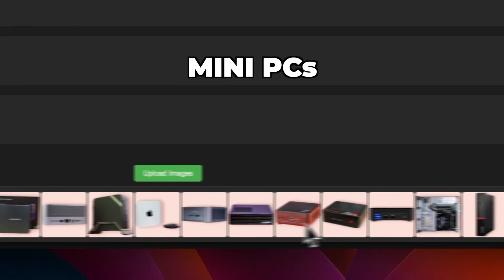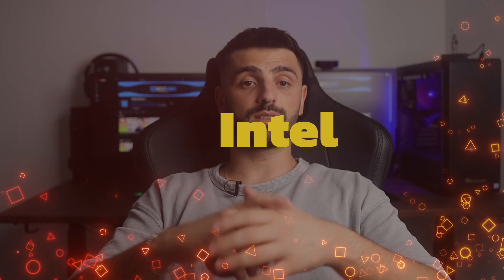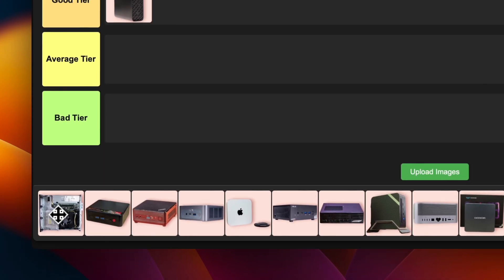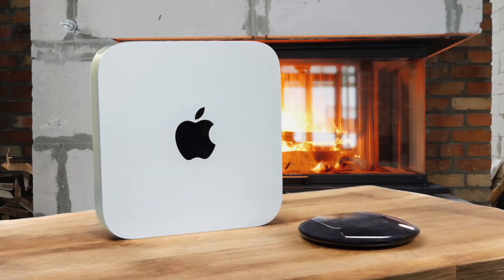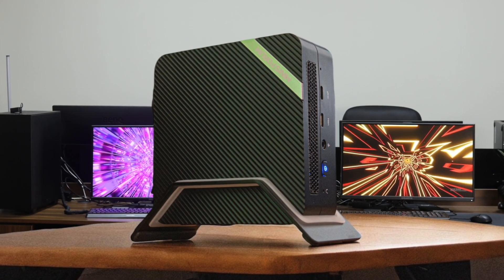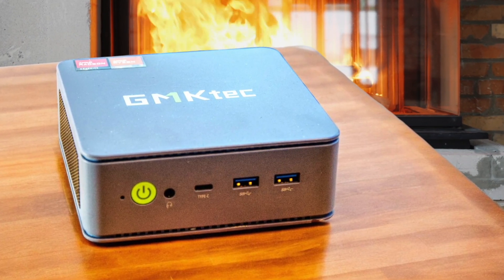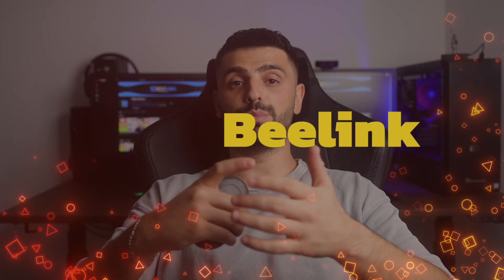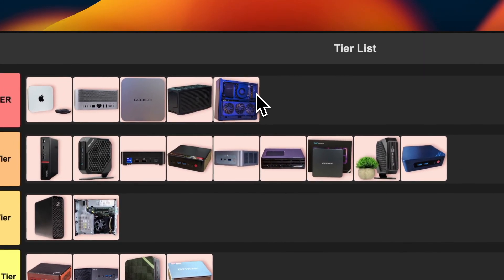BEST Mini PC Tier List 2024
► Links to the BEST Mini PCs we listed in this video:

1. Lenovo Thinkcentre M715q
2. Minisforum HX80G
3. Intel NUC 13 Pro
4. HP Z2 Mini G9
5. HP EliteDesk 705 G4
6. Beelink SER5 MAX
7. MSI Cubi 5
8. Beelink SER7
9. Apple Mac Mini M2
10. ASUS ExpertCenter PN64
11. MSI PRO DP21 12M-407US
12. Minisforum UM690S
13. Apple Mac Studio (M2 Ultra)
14. Geekom Mini IT13
15. GMKtec Nucbox K6
16. GEEKOM A7
17. Minisforum HX99G
18. Beelink Mini S12 Pro
19. Intel NUC 12 Extreme
20. ASUS 2024 NUC 13 Extreme

10BestOnes is a participant in the Amazon Services LLC Associates Program, an affiliate advertising program designed to provide a means for sites to earn advertising fees by advertising and linking to Amazon.com. As an Amazon Associate I earn from qualifying purchases.